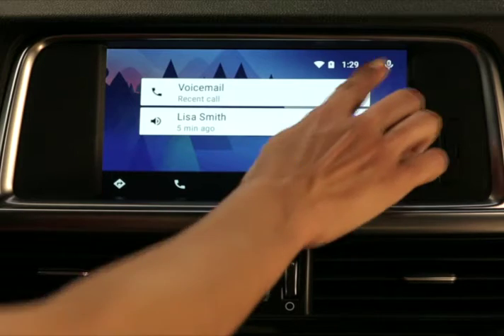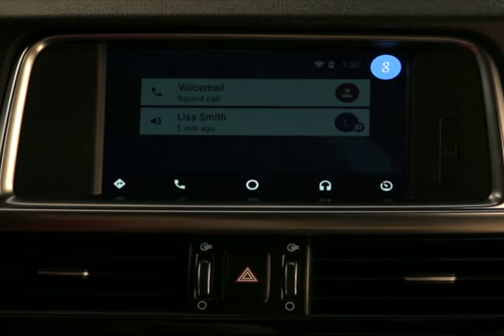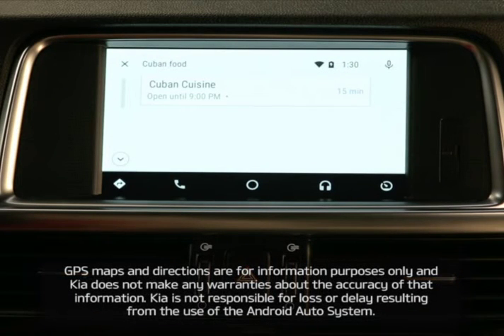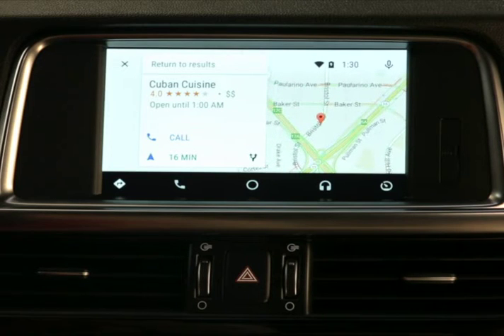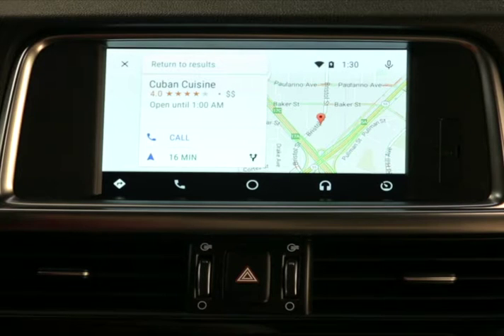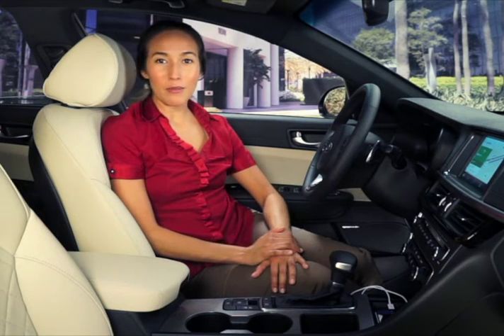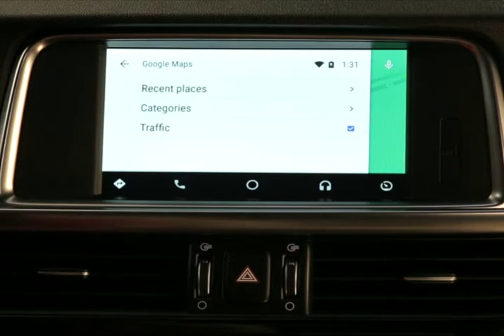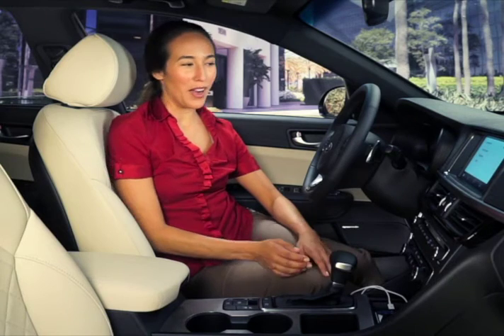Android Auto - Searching for POIs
With Android Auto, you can use many of your smartphone’s functions and apps right through the vehicle’s audio system. In this video, we’ll show you how to use Google search to find a Point of Interest and then navigate to it.

To begin, make sure your Android Smartphone is connected and Android Auto is active. If you need guidance, we have another video that takes you through the set up.